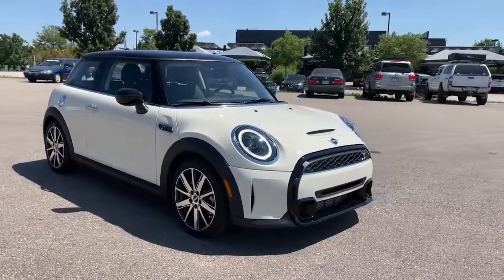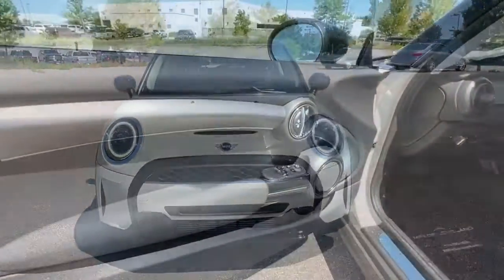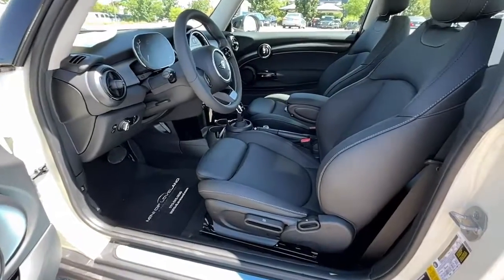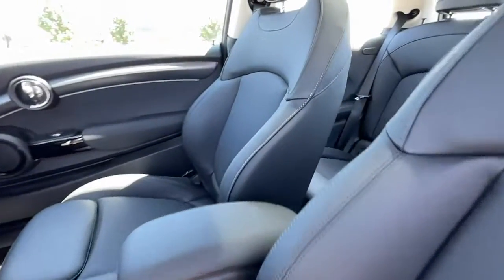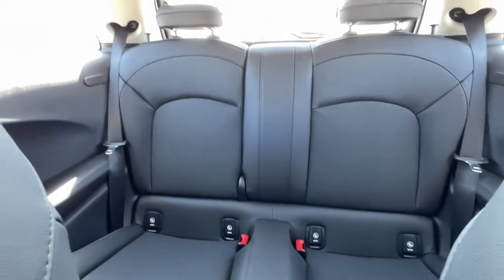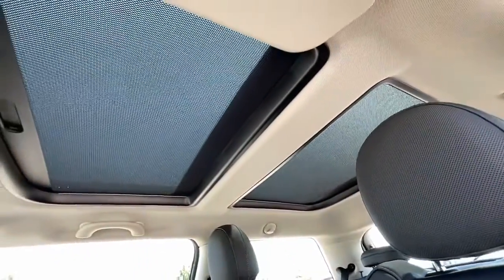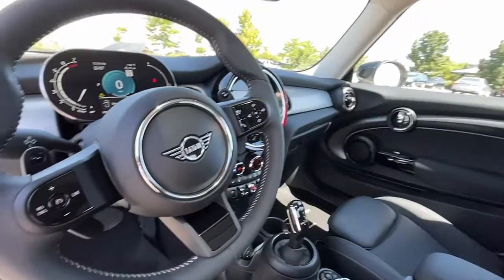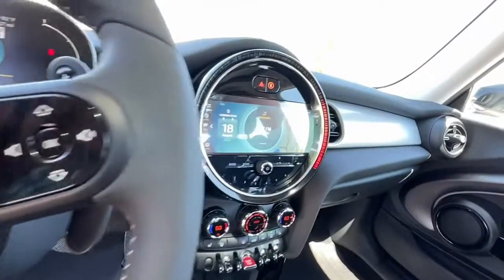2023 MINI Cooper_S Loveland, Fort Collins, Longmont, Denver, Greeley P2T14589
Used 2023 MINI Cooper_S  available in 4150 Byrd Drive, Loveland, Colorado at BMW of Loveland. Servicing the Loveland, Fort Collins, Longmont, Denver, Greeley, CO area.

CARFAX One-Owner. Clean CARFAX. 2023 MINI Cooper S Alloy wheels AM/FM Stereo Apple CarPlay Compatibility ConnectedDrive Services Enhanced USB & Bluetooth Lights Package Media Display MINI Assist eCall MINI Connected MINI TeleServices Power windows Radio Control US Remote keyless entry Remote Services SiriusXM w/360L Wheels: 17 x 7.0 Tentacle Spoke Silver Alloy. 23/33 City/Highway MPGbrbrThe MINI Certified Pre-Owned Warranty covers you for 5 years/Unlimited Miles from the original in-service date. We do a full and thorough inspection on every pre-owned car. In some cases our pre-owned cars may have unrepaired safety recalls. To see if the car you are interested in has an open recall visit the NHTSA and insert the Vehicle Identification Number. for more information.brWe welcome all trades. Contact one of BMW/Mini of Loveland knowledgeable and friendly Motoring Advisors by calling 555-1212.
Wheels: 17 x 7.0 Tentacle Spoke Silver Alloy|Sport Seats|SensaTec Leatherette Upholstery|Heated Front Seats|AM/FM Stereo|Nappa Leather Steering Wheel|Body Color Roof|Passenger Seat Height Adjustment|Lights Package|Radio Control US|SiriusXM w/360L|MINI Assist eCall|MINI TeleServices|ConnectedDrive Services|Remote Services|Apple CarPlay Compatibility|MINI Connected|Enhanced USB & Bluetooth|Media Display|Dynamic Digital Instrument Cluster|4-Wheel Disc Brakes|6 Speakers|Air Conditioning|Electronic Stability Control|Front Bucket Seats|Spoiler|Tachometer|ABS brakes|Alloy wheels|Automatic temperature control|Brake assist|Bumpers: body-color|Delay-off headlights|Driver door bin|Driver vanity mirror|Dual front impact airbags|Dual front side impact airbags|Emergency communication system|Four wheel independent suspension|Front anti-roll bar|Front dual zone A/C|Front fog lights|Front reading lights|Fully automatic headlights|Heated door mirrors|Heated front seats|Illuminated entry|Knee airbag|Leather steering wheel|Low tire pressure warning|Occupant sensing airbag|Outside temperature display|Overhead airbag|Overhead console|Passenger door bin|Passenger vanity mirror|Power door mirrors|Power moonroof|Power steering|Power windows|Radio data system|Rain sensing wipers|Rear anti-roll bar|Rear fog lights|Rear window defroster|Rear window wiper|Remote keyless entry|Speed control|Speed-sensing steering|Split folding rear seat|Sport steering wheel|Steering wheel mounted audio controls|Telescoping steering wheel|Tilt steering wheel|Traction control|Trip computer|Variably intermittent wipers|Speed-Sensitive Wipers|Front Center Armrest w/Storage|AM/FM radio: SiriusXM|Exterior Parking Camera Rear|Auto High-beam Headlights|Tracker system: Remote Services